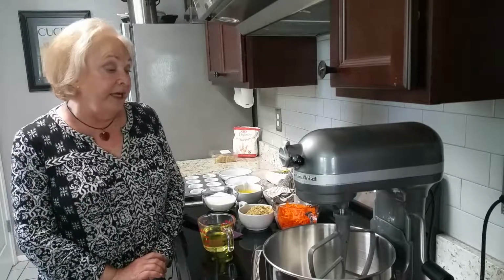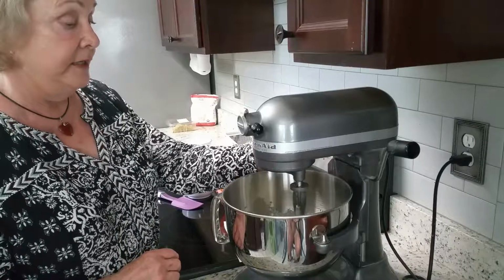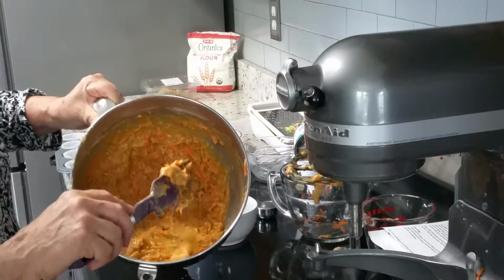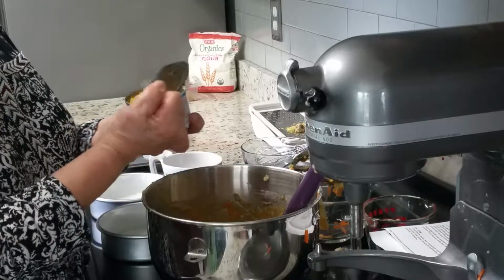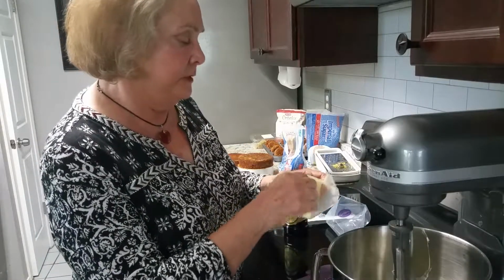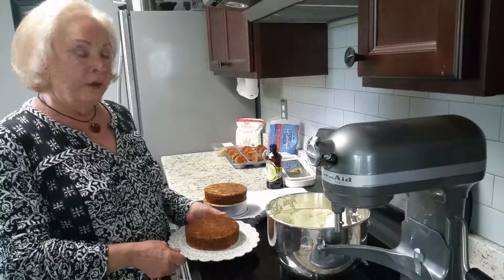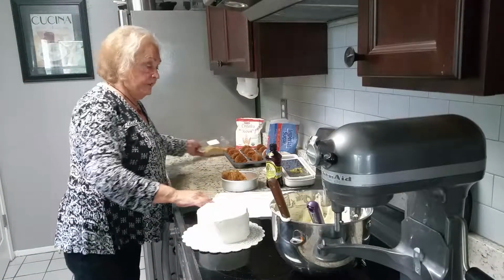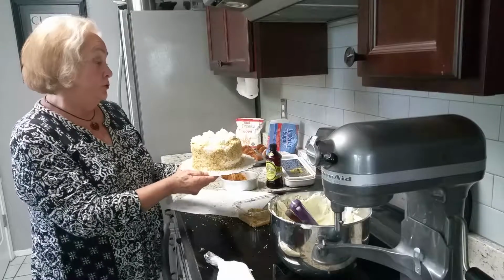Best Carrot Cake or Cupcakes with Cream Cheese Icing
2 cups all purpose flour
2 tsp baking soda
1 tsp baking powder
1 tsp salt
2 cups sugar
1 1/4 canola oil
4 large eggs
3 cups grated peeled carrots
1 1/4 cups coarsely chopped walnuts
2 tbsp. minced peeled ginger
8 ounce can crushed pineapple drained

Icing:
8 ounce cream cheese, softened
8 ounce butter, softened
4 cups powdered sugar
2 tsp vanilla

beat together cream cheese and butter in a large bowl. add powdered sugar a cup at a time until smooth and creamy. add vanilla.

preheat oven to 350 degrees. butter two 9-inch-diameter cake pans. line bottom of pans with waxed paper. butter and flour paper: tap out excess flour. whisk flour, baking soda, salt and cinnamon in a medium bowl to blend. whisk sugar and oil in large bowl until well blended. whisk in eggs 1 at a time. add flour mixture and stir until blended. stir in carrots, walnuts, ginger and pineapple. divide batter between prepared pans.

bake cakes until toothpick inserted into center comes out clean, about 40 minutes. cool cakes in pans 15 minutes. turn out onto racks. peel off waxed paper: cool cakes completely.

cupcakes:
line cupcake pans with cupcake liners. fill about 1/2 full
bake cupcakes about 20-25 minutes until toothpick inserted in middle of largest cupcake comes out clean. makes about 24.